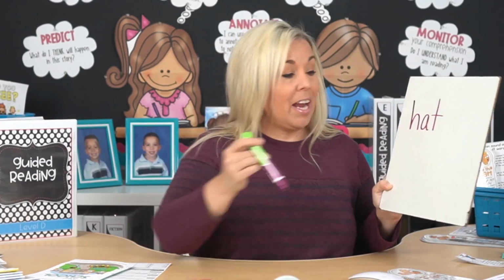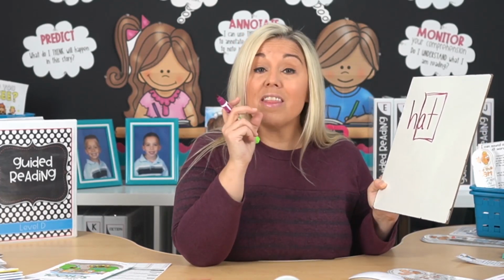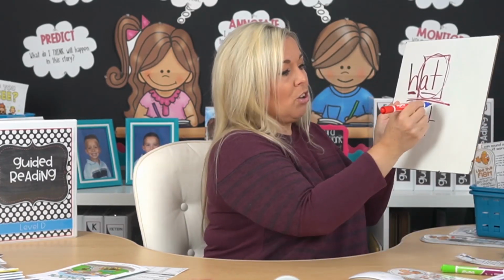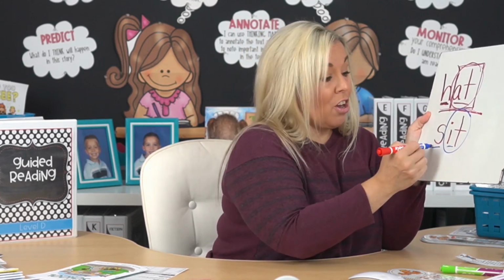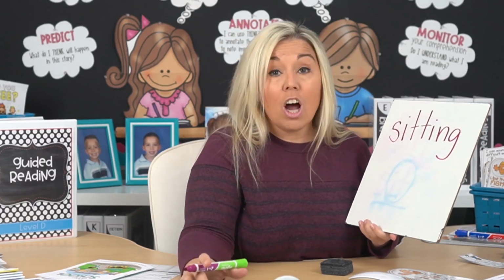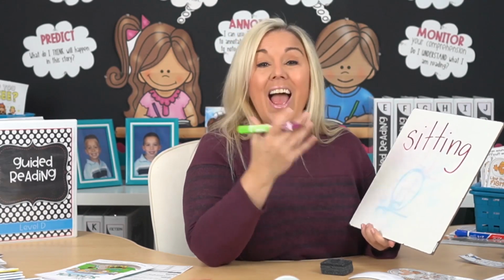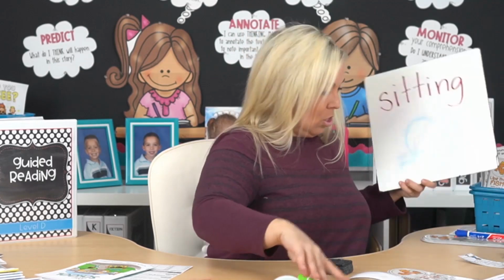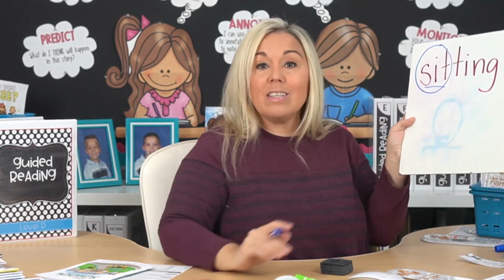Reading Strategies | How to teach the Chunky Monkey Reading Strategy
How to Teach the Chunky Monkey Reading Strategy to your students. Teaching reading strategies to your early readers is essential for reading success.

Teaching the Chunky Monkey reading strategy right after teaching the Eagle Eye, Lips the Fish Strategy, and Stretchy Snake Strategy is the best way to start getting your students to begin using the different reading strategies as they read. The Chunky Monkey reading strategy is an essential tool to help teach your young readers to focus on known word chunks or small words inside of a larger unknown word they are trying to decode.

Using this reading strategy will assist your students with word retreival, vocabulary development, and understanding that as the words become increasingly more difficult as their reading progresses, using a strategy like Chunky Monkey will help them use what they already know about phonemes to help them solve the trickier words they come across in their reading.

FREEBIE ALERT: Download 4 FREE Guided Reading units when you register Readers.com

to learn all about our guided reading program, resources, and materials for effective, rigorous, and streamlined guided reading instruction.